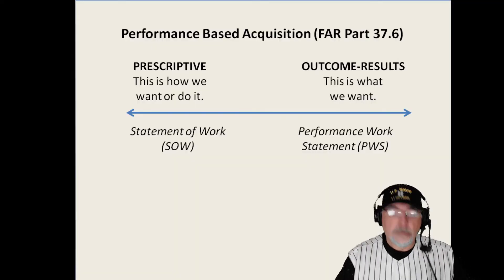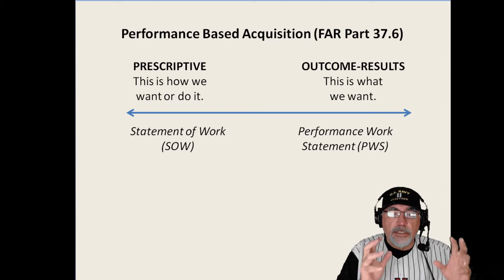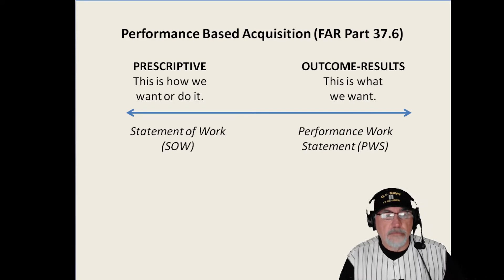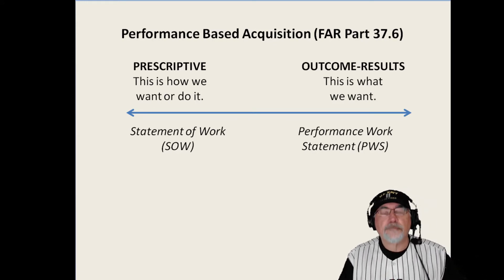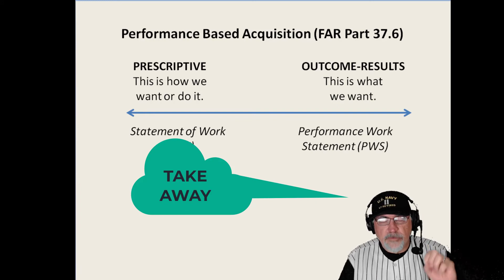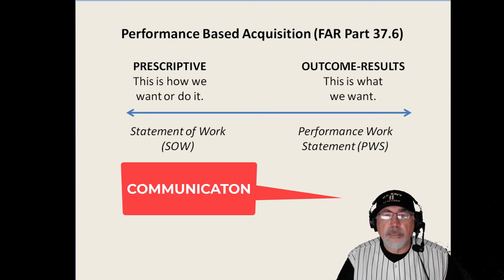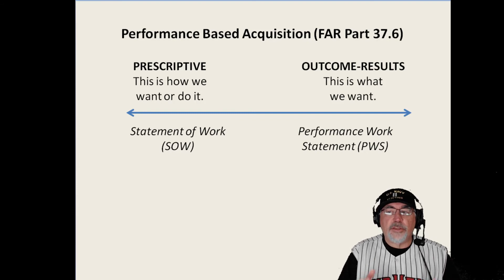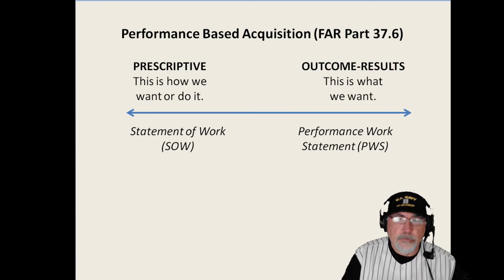Episode 23 - TCG - Performance Work Statement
In this Episode, The Contracting Guy discusses the Performance Work Statement (PWS) and contrasts it against the Statement of Work (SOW). The PWS is the appropriate method in most Service Contracts, it also requires communication (see Episode 22).